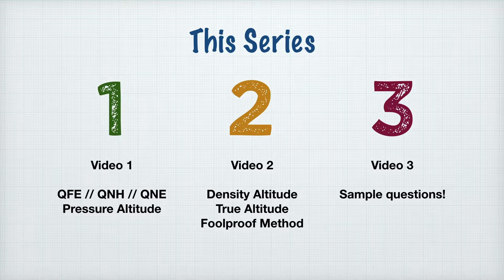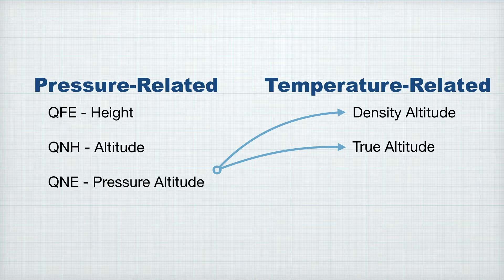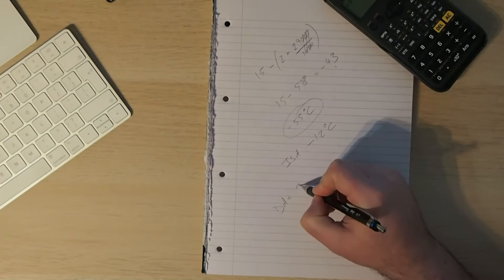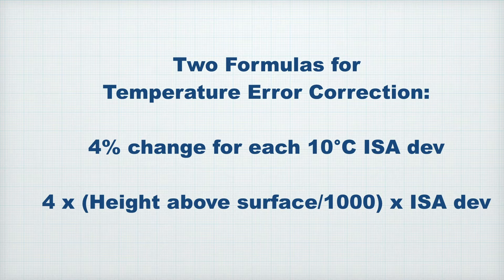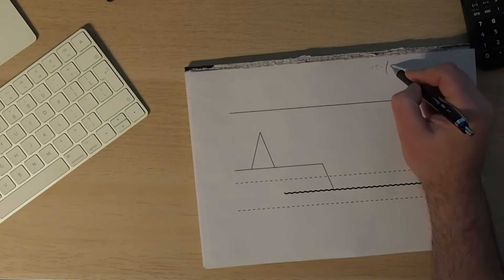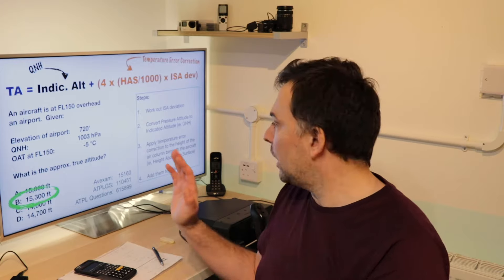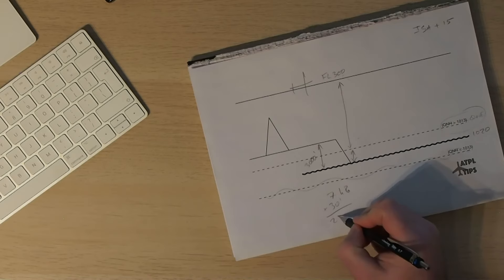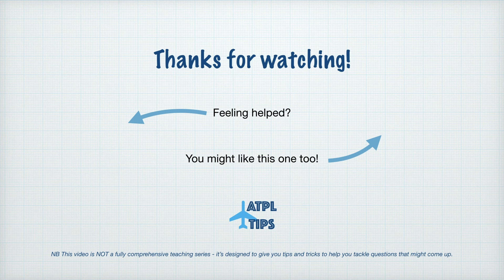ATPL Tips - Altimetry 2; Density Altitude & True Altitude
This is video 2 in my short series on altimetry.  This covers a chunk of theory, starting with a method to answer altimetry questions, before covering the basics of Density Altitude and moving on to True Altitude.